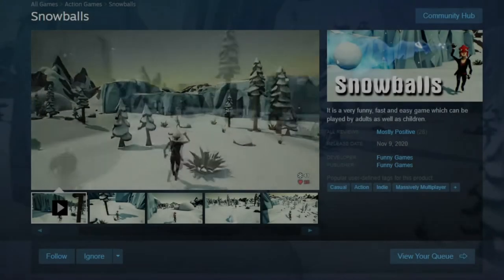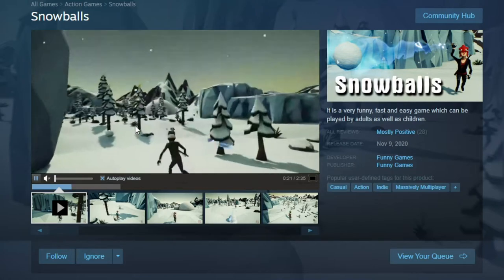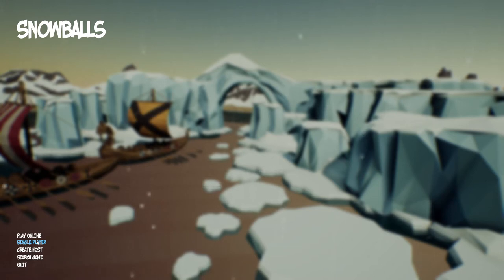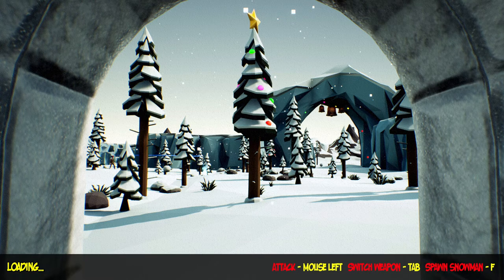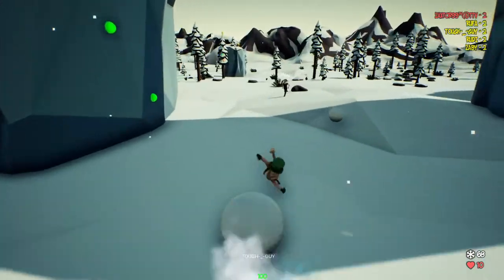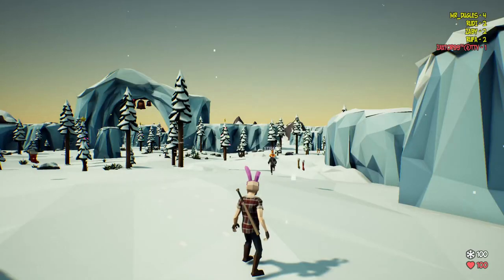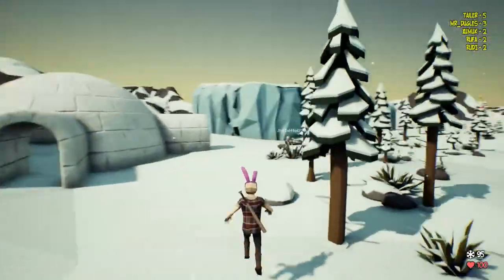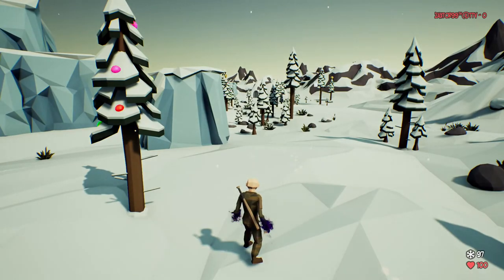Steam Game Reviews: Snowballs - A Helluva Lot of FUN Online Pelting Other Players With Snowballs!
Get my FREE Unique mix of Pong & Breakout on Steam!  It's Called "Prison Ball: Full Blown!"